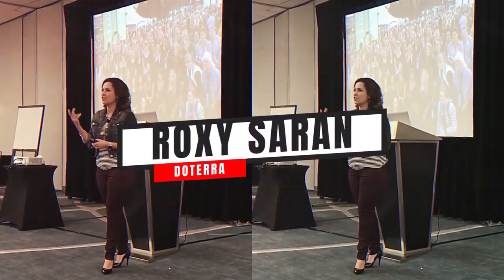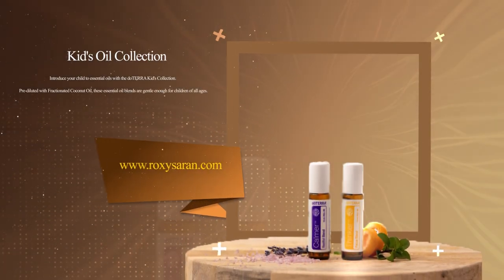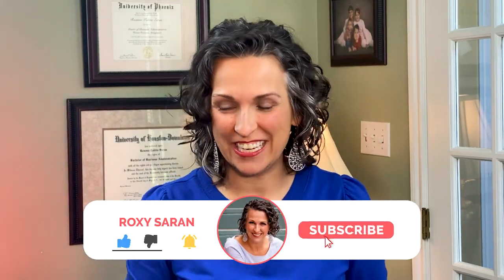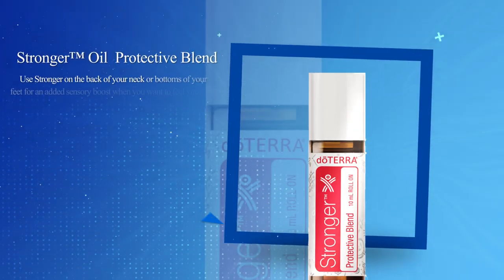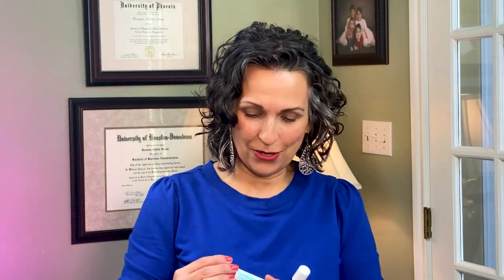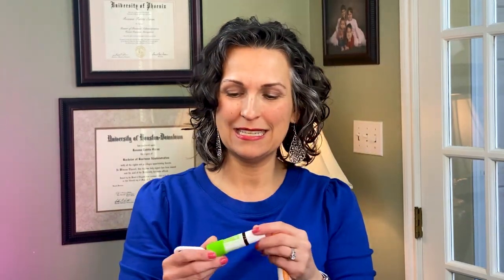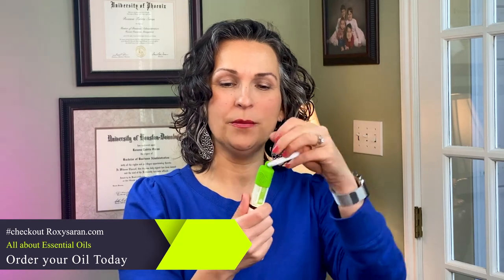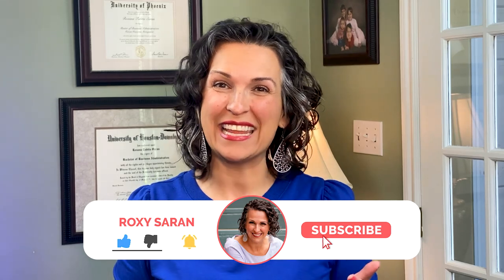Safe Essential Oils For Babies And Children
Which essential oils are safe for kids? If you’ve tried to answer that question by researching online lately, you know that there is a ton of conflicting information out there. Some say EVERYTHING is safe, some say virtually NOTHING is safe. What’s a mama to do?
Essential Oils During Pregnancy and Immunity-Boosting for Kids
Thank you for supporting our channel!